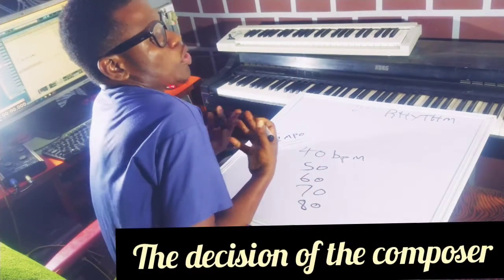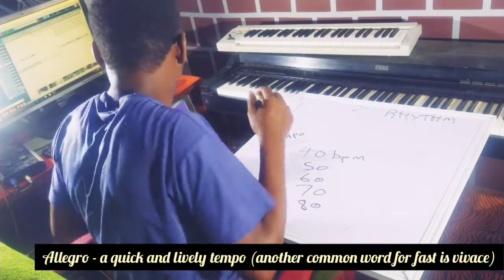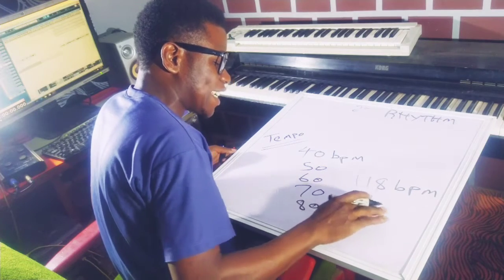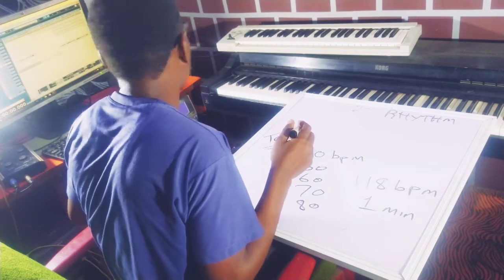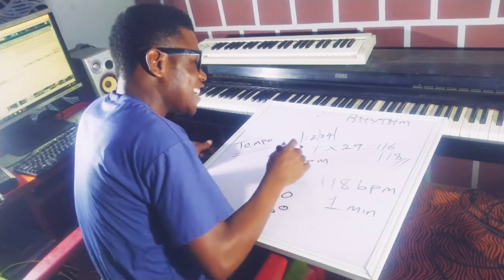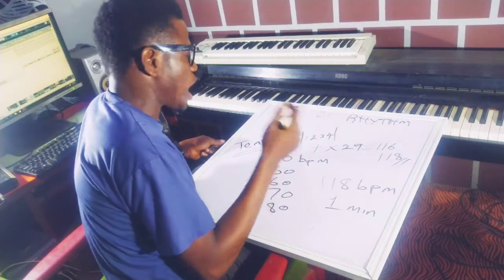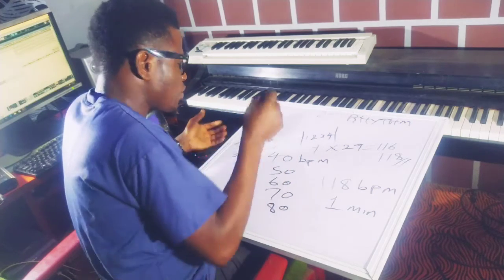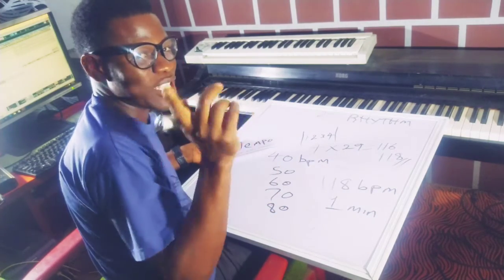Understanding Tempo Mastery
Understanding Tempo and the reason why some songs are fast and why some are slow